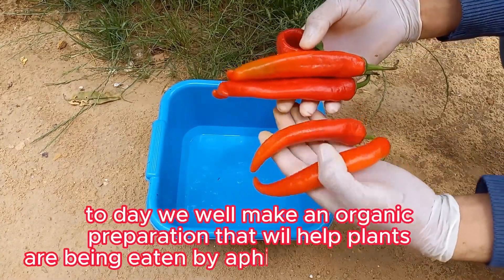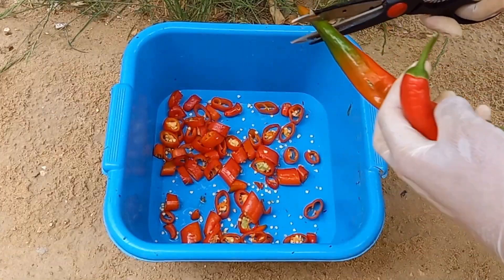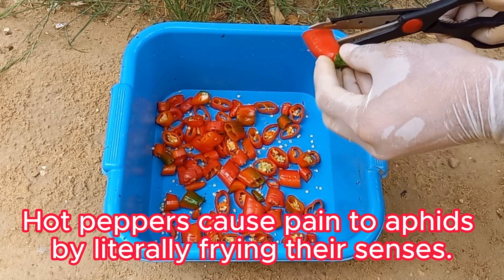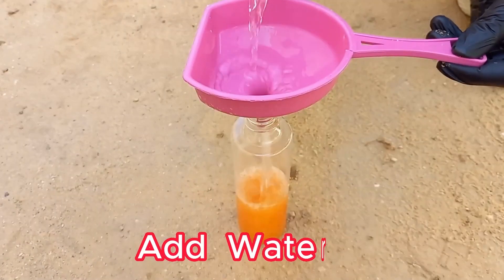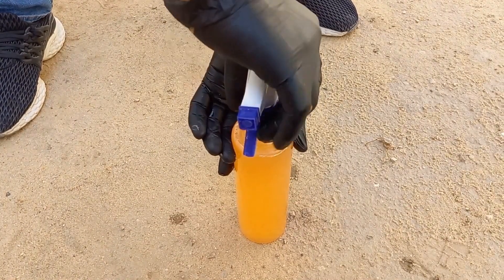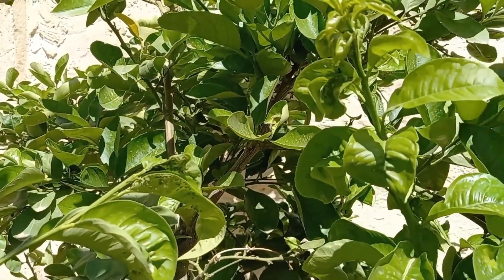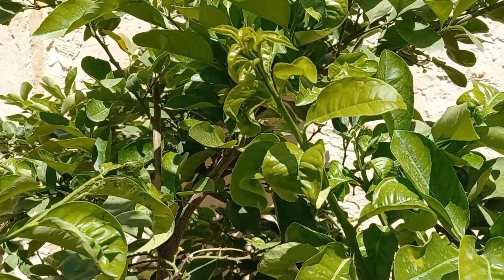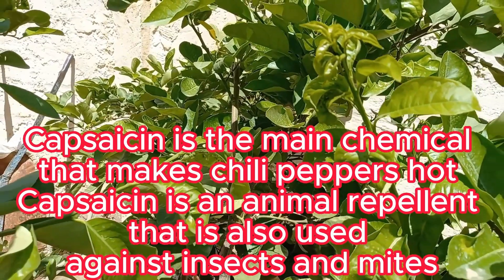Aphids are afraid of this like fire! The best aphid remedy without any chemistry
Aphids are afraid of this like fire! The best aphid remedy without any chemistry | Hot peppers, particularly those containing capsaicin (the compound that makes them spicy), can act as a natural pesticide |  Capsaicin is known to deter various pests, including insects and rodents, by irritating their skin and mucous membranes, making them avoid the plants | However, be careful with the concentration of pepper in the spray, as it can irritate your skin and eyes | Always wear gloves and eye protection when handling hot peppers or using the spray |